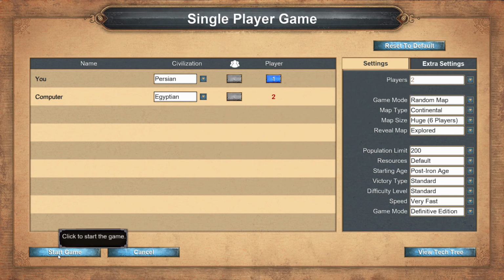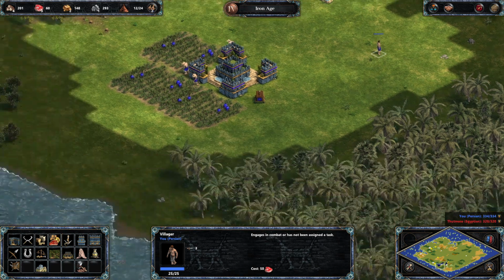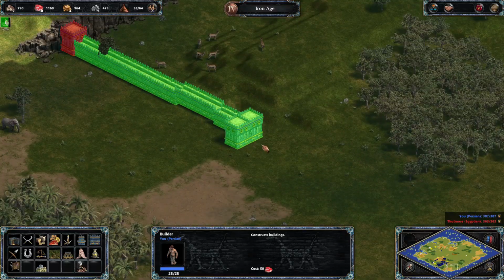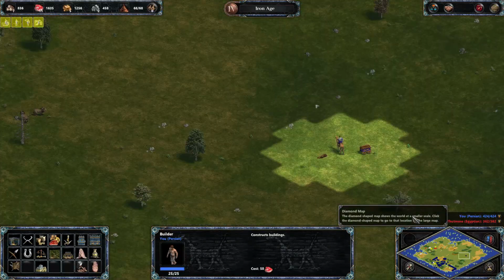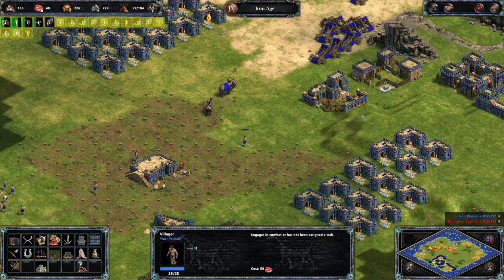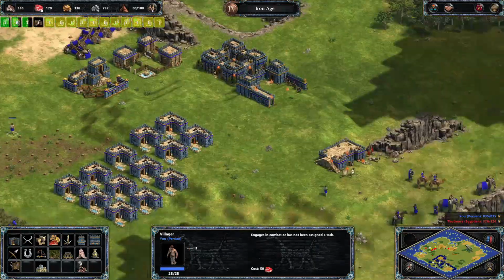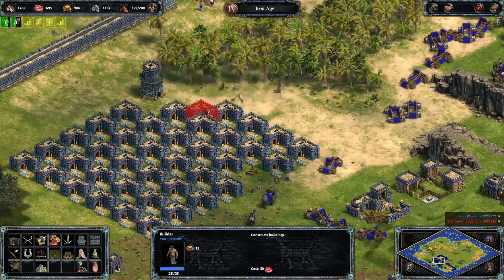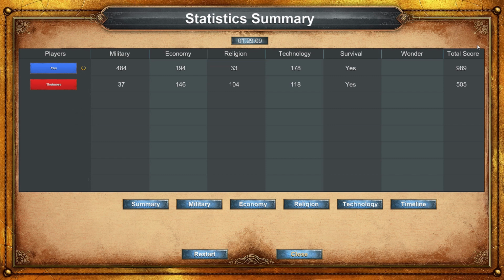Persians vs Egyptians | Age of Empires Definitive Edition Gameplay with English commentary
We played the weirdest Age of Empires Definitive Edition game as Persians against Egyptians filled with unpleasant surprises. Check it out!

Please comment what kind of videos you'd like me to post next - Game tricks, tips, how to, trick shot, weapon challenge, world record etc.

2. PUBG, Fortnite, Call of Duty Mobile

Played on
Lenovo Y510p - Windows 10 (Core i7, GT 750M, 12 GB RAM)

Recorded with:
Xbox Game Capture